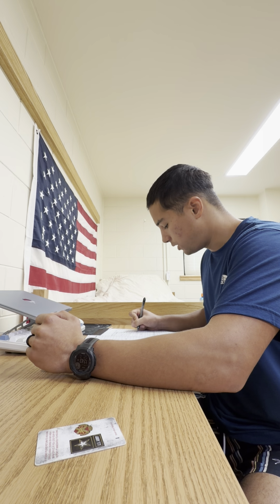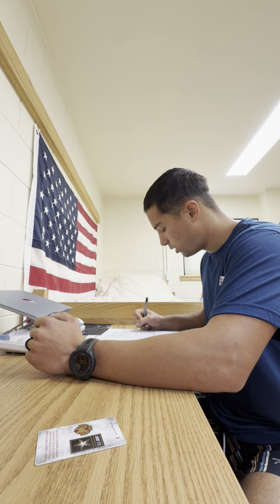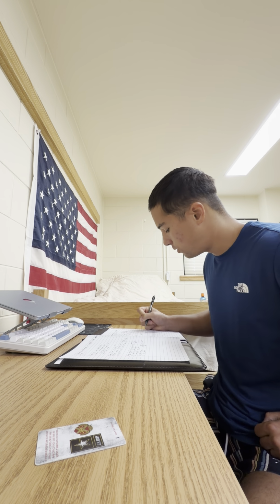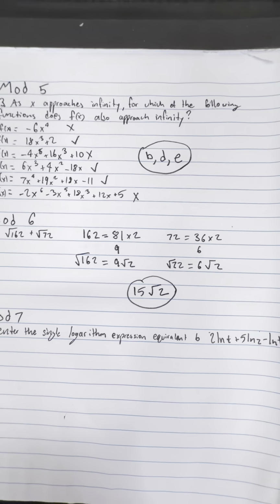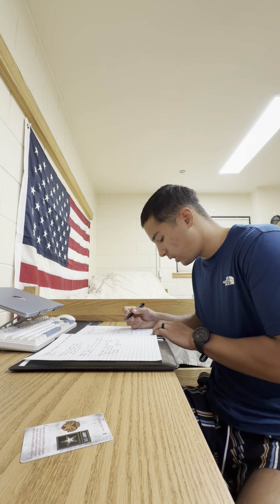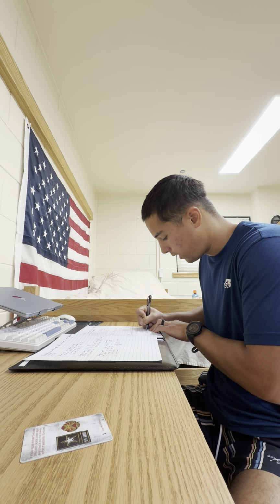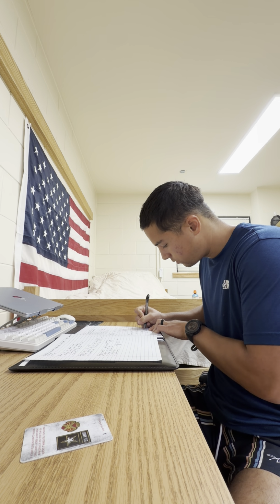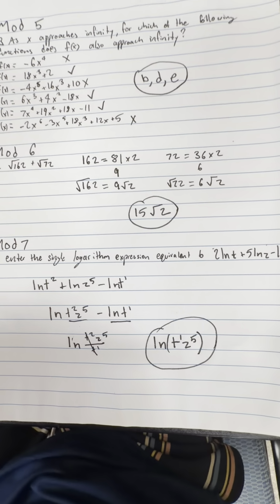Christian Barcelo Math 1828- Final Exam